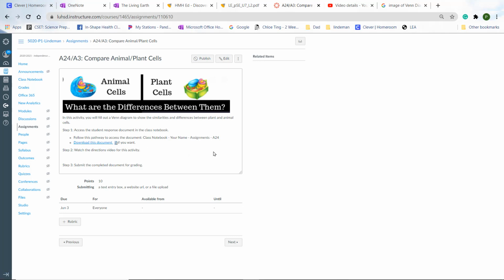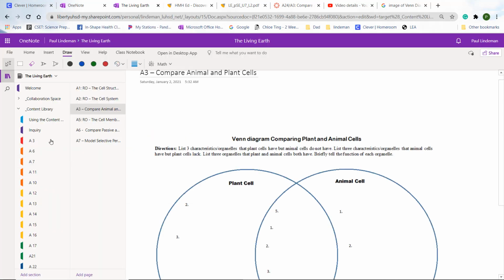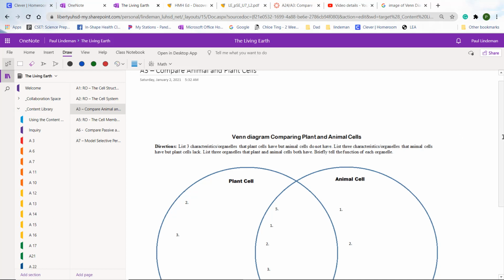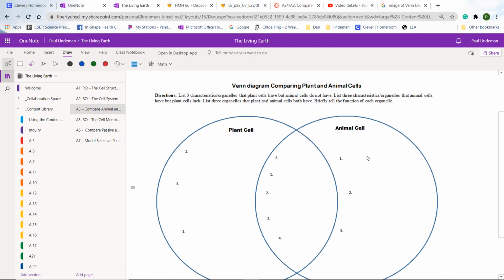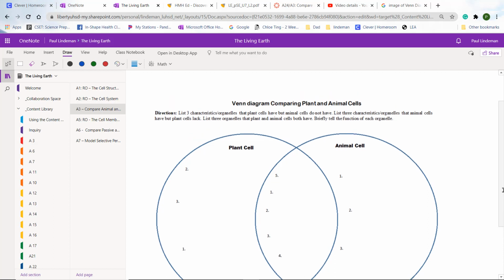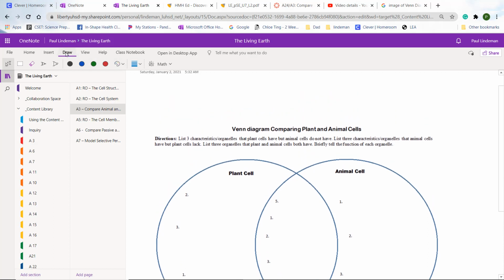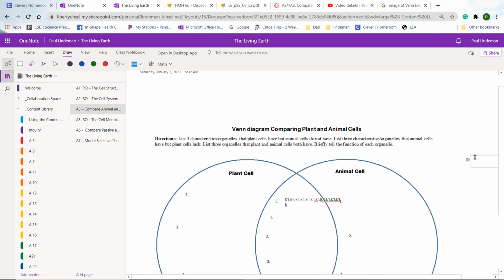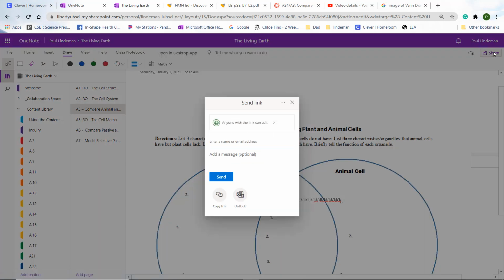Venn Plant and Animal